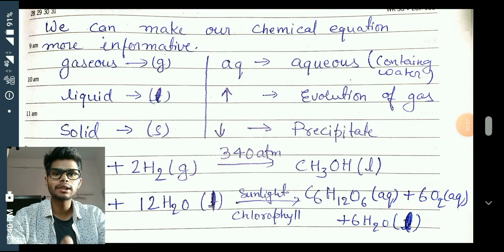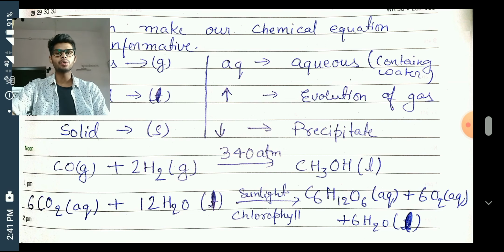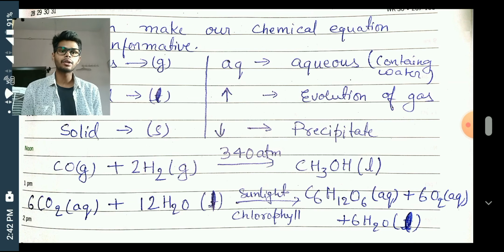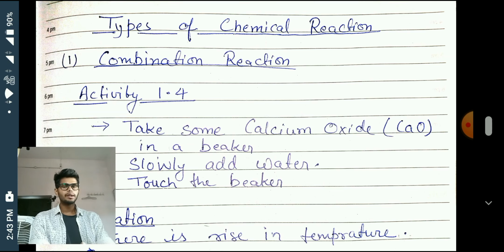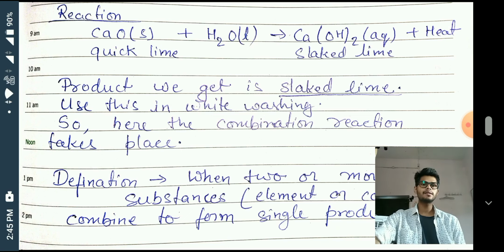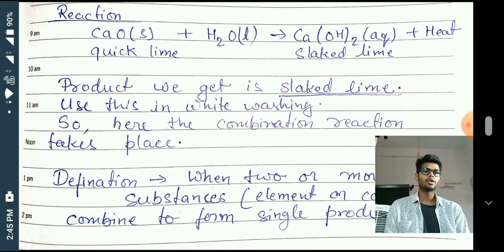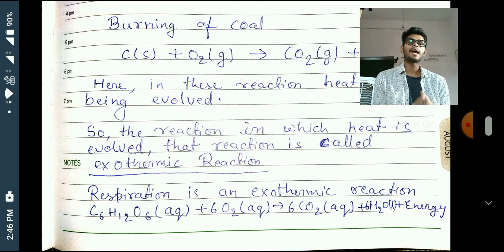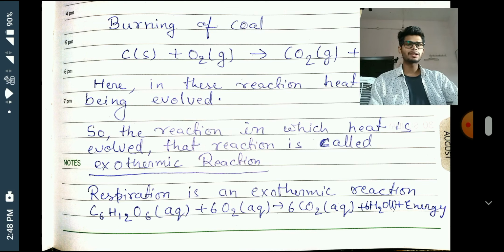Chemical reaction and equations/03/NCERT/class 10 (English)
Combination reaction